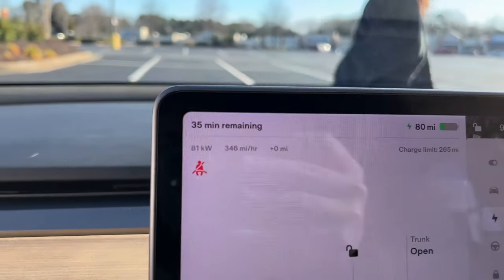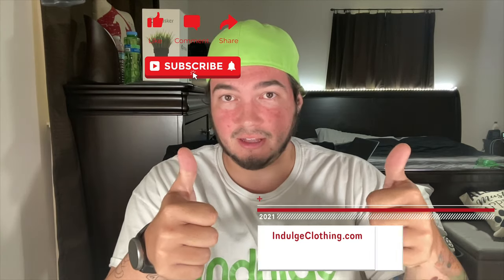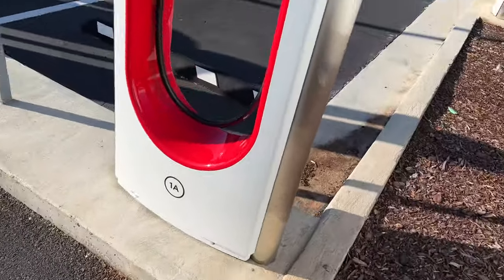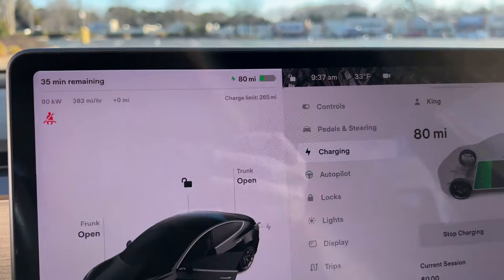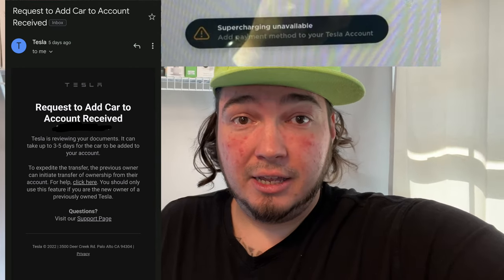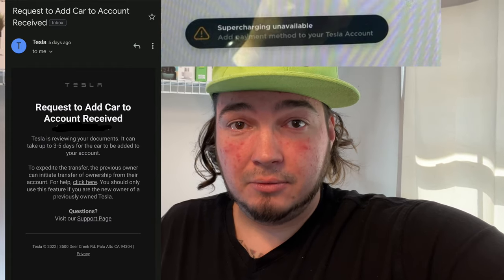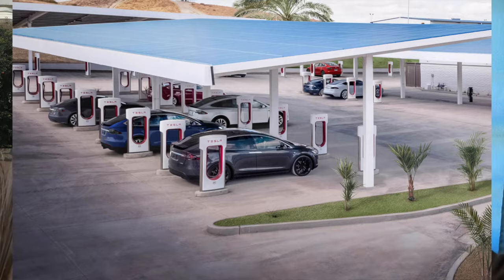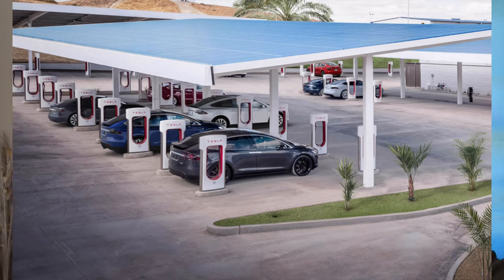Know This Before You Buy A Used Tesla From A Non-Tesla Dealer! *Supercharging Unavailable*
After buying a 2018 Tesla from a 3rd Party (Non-Tesla Dealer) We were hit with a small issue that could effect some people if they drive a long distance to buy a used Tesla from a Non-Tesla Dealer. You may have a 3-5 day wait to be allowed to add the car to your Tesla account and access Supercharing. Check out what we found in our video.